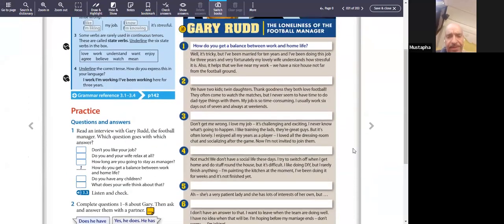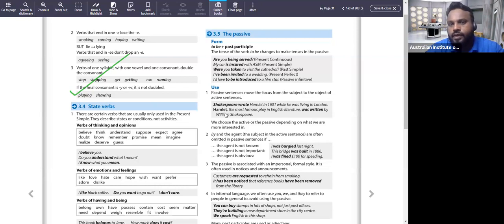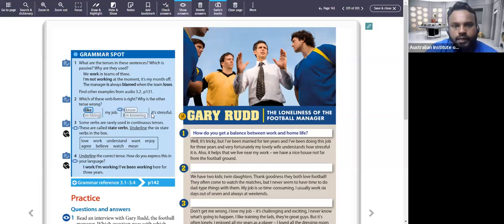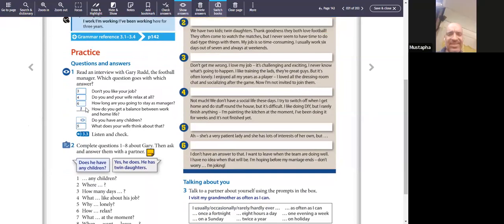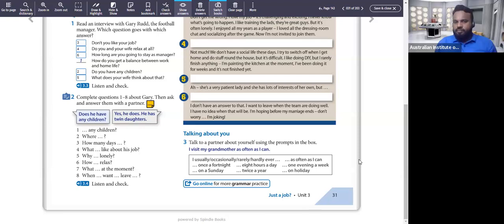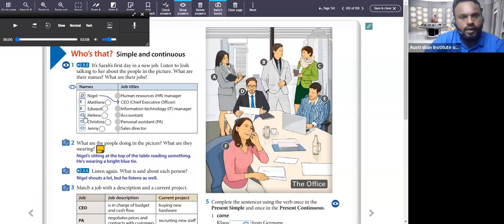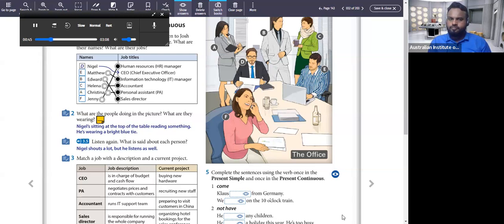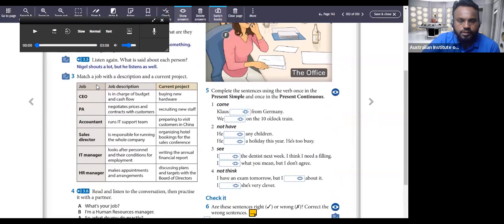Headway Intermediate 5th Edition/ Lecture / Unit-3/ Class- 8